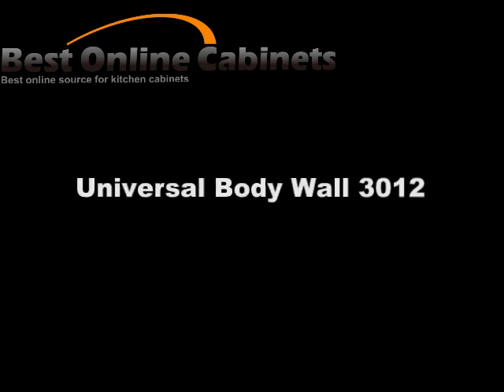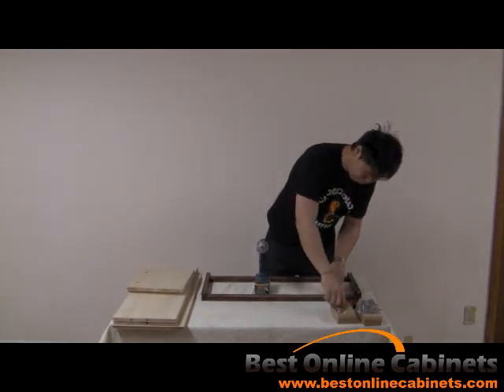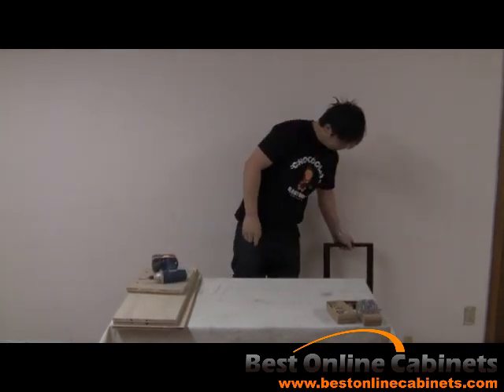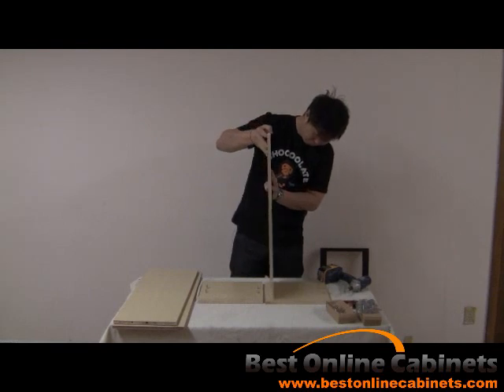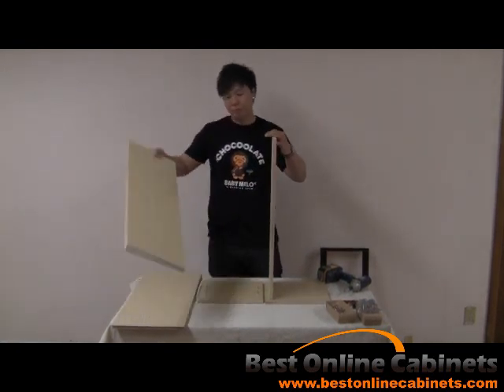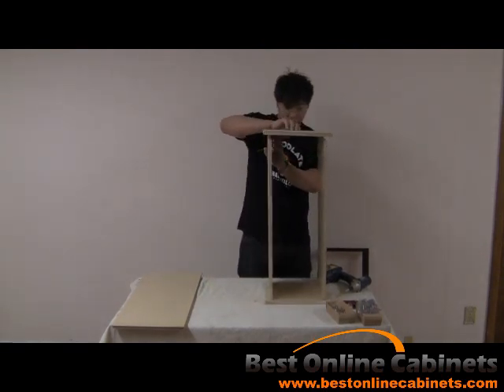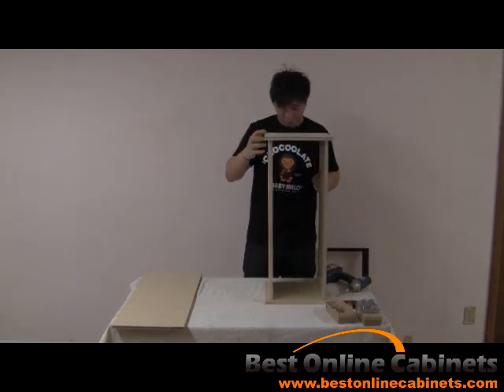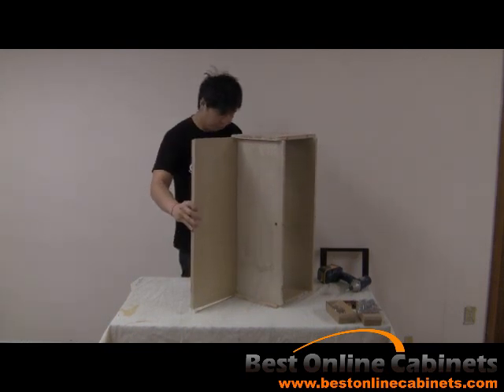Bestonlinecabinets Universal Body Wall Cabinet Assembly Instruction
Bestonlinecabinets universal body wall cabinet assembly instruction. Universal body cabinet styles: Champagne Classic/Shaker, Mahogany Shaker/Cottage, Espresso Shaker/Cottage, Modern White, American Walnut. Bestonlinecabinets provide cheap rta kitchen cabinets online with wholesale price. for discounts and cabinet details.